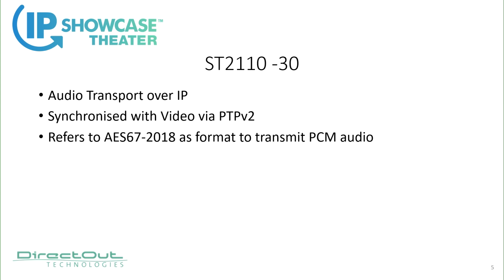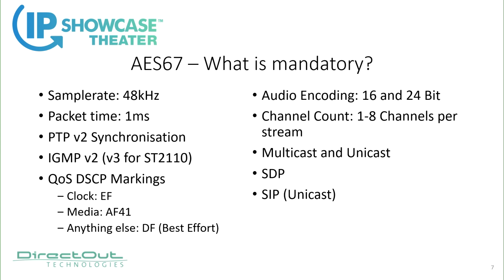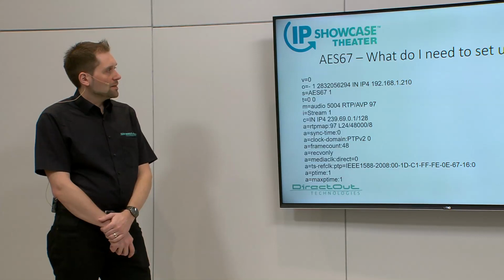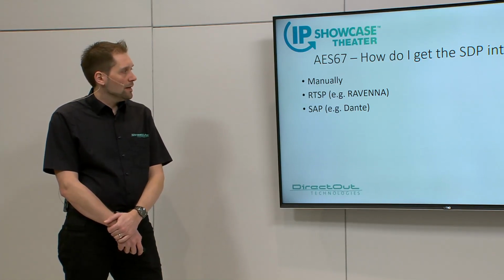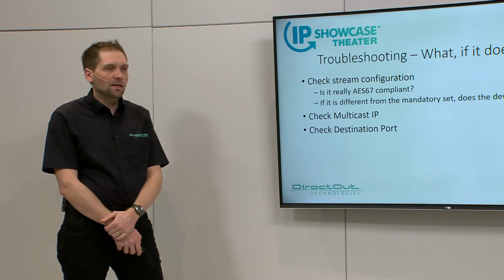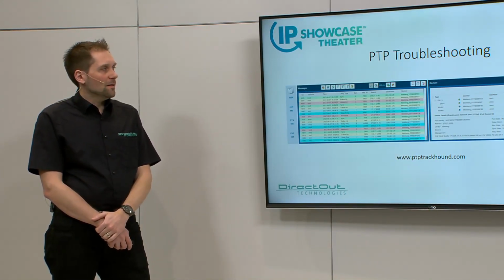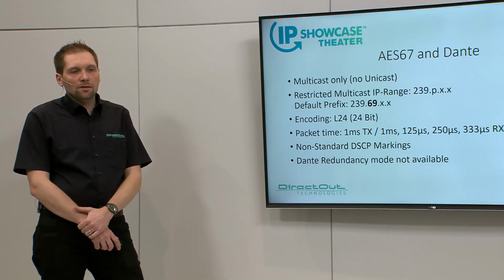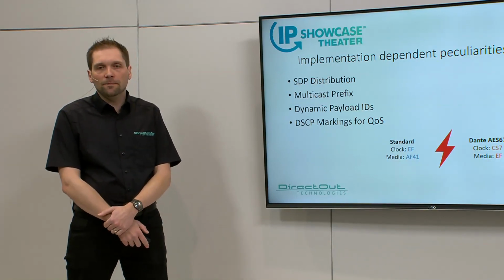AES67 and ST 2110 30 Interoperability in Real Life Claudio Becker Foss, DirectOut GmbH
AES67 is an interoperability standard for audio transmission. But is it really plug and play? This talk compares the standard with actual implementations and highlights potential pitfalls and specialties. Setting up a ST 2110-30 stream between two devices should be fairly easy but what is actually needed to do that? How do I find out what blocks my setup? This talk covers a brief overview over AES67 and ST 2110-30 and compares the standards with their actual implementations.